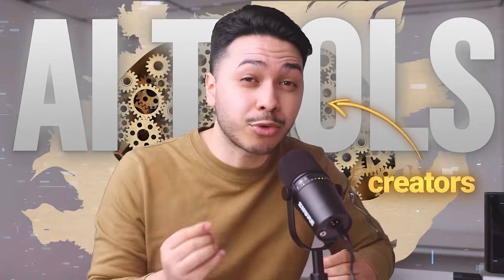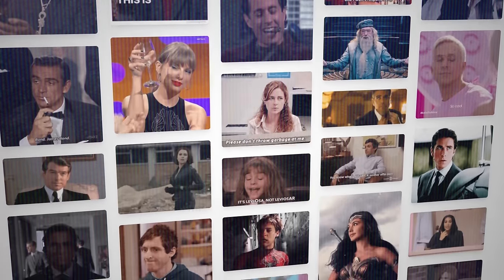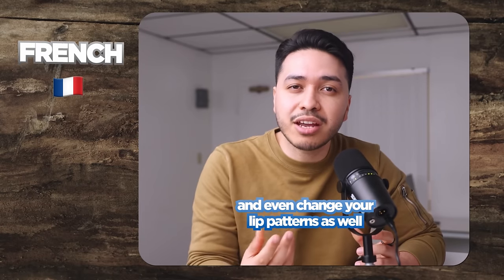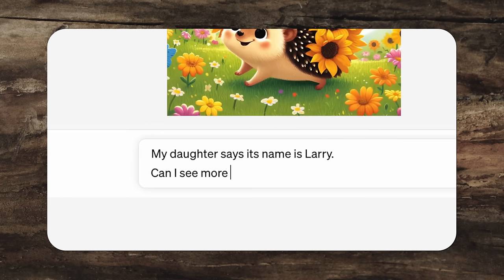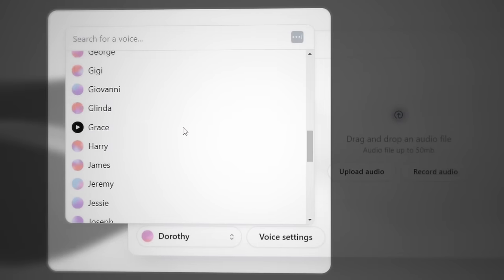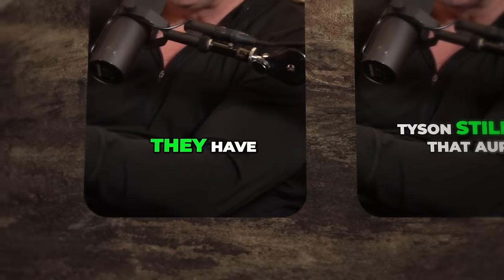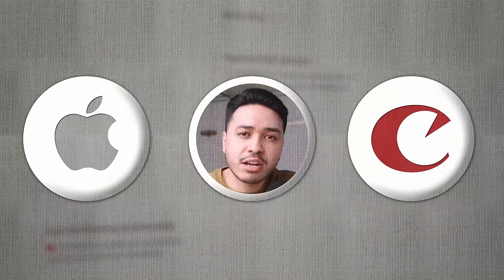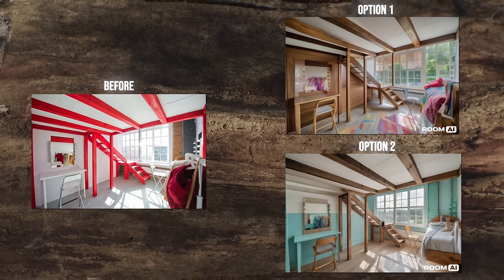Top 13 AI Tools To Create Killer Videos, That Nobody is Using YET!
Chapters
0:28  Clipdrop.co Swap
1:22  Miss Gif.app
2:13  HeyGen
3:11 Gling
4:00 Chat GPT
4:40 Adobe's AI-audio enhancer
5:24 11 LABS
6:16 Glasp
6:47 Opus
7:36 Fire Cut
8:03  Mylens.app
8:54 Roomai.com
10:05 Suno AI

🚀 Welcome to the ultimate guide to the most cutting-edge AI tools for creators! 🚀

In this video, I've curated the best new AI tools of all time that are set to revolutionize content creation as we know it. From transforming your B-Roll into engaging masterpieces to morphing your voice into any character you desire, these AI gems are here to save you time and skyrocket your content's reach across the internet!

🤖 Clipdrop.co Swap: Say goodbye to boring thumbnails! With Clipdrop.co's Swap feature, effortlessly replace faces in images with your own, creating eye-catching visuals in seconds. No Photoshop skills required!

🎭 Miss Gif.app: Elevate your B-Roll game with hilarious face swap GIFs using Miss Gif.app. Simply upload your photo and watch as the AI works its magic to create seamless swaps that will captivate your audience.

🗣️ HeyGen: Break language barriers effortlessly! HeyGen's video translate feature automatically translates your spoken content into various languages, ensuring your message resonates with a global audience.

✂️ Gling: Bid farewell to tedious editing tasks with Gling's AI-powered video editing prowess. From removing silences to enhancing overall quality, Gling streamlines the editing process, allowing you to focus on crafting compelling content.

🎧 Adobe's AI-audio enhancer: Transform basic audio setups into professional-grade soundscapes with Adobe's AI-powered audio enhancer. Perfect for content creators seeking top-notch audio quality without breaking a sweat.

🗣️ 11 LABS: Unleash your creativity with 11 LABS' speech-to-speech feature, allowing you to morph your voice into any character or persona you desire. Ideal for narration or adding a unique touch to your content!

📝 Glasp: Simplify content research and creation with Glasp's intuitive summarization capabilities. Whether it's summarizing videos, web pages, or PDFs, Glasp streamlines the process, saving you precious time.

📼 Opus: Repurpose long-form videos effortlessly with Opus' clipping capabilities. Add captions, logos, and soon, even B-Roll, to create captivating snippets that engage your audience.

🔥 Fire Cut: Supercharge your editing workflow with Fire Cut's Premiere Pro plugin, offering features like automatic multi-camera cutting, caption generation, and more.

📚 Mylens.app: Dive into history with Mylens.app's AI-powered timeline creation tool. Perfect for researching historical events or gaining insights into your niche.

🎨 Roomai.com: Redefine your filming backdrop with Roomai.com's AI redecoration tool. Experiment with different styles and colors to make your videos stand out from the crowd.

🎵 Suno AI: Unleash your musical creativity with Suno AI's AI audio generation capabilities. Transform text into catchy tunes that will captivate your audience and elevate your content to new heights.

Excited for what the future holds in the world of AI? Trust me, you won't want to miss out on the incredible innovations coming your way.

And if you're curious about crafting viral thumbnails, check out my in-depth breakdown right here! 🚀